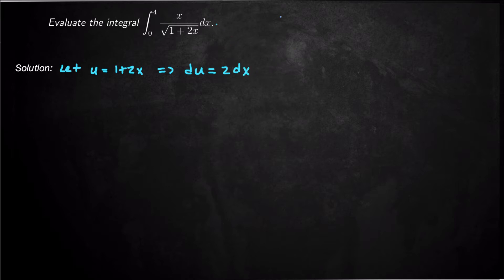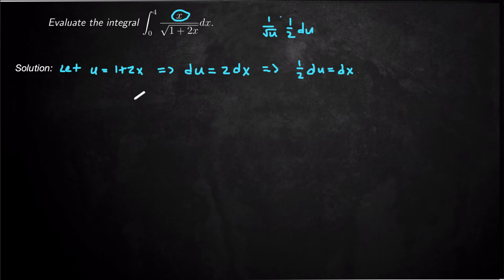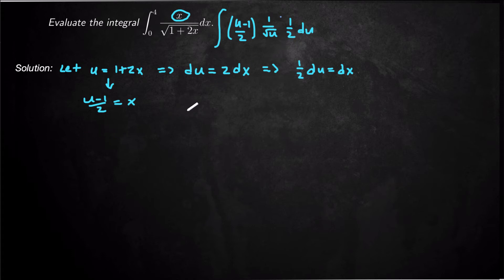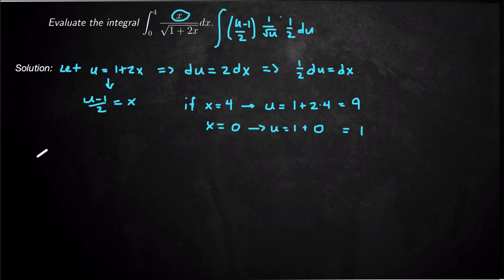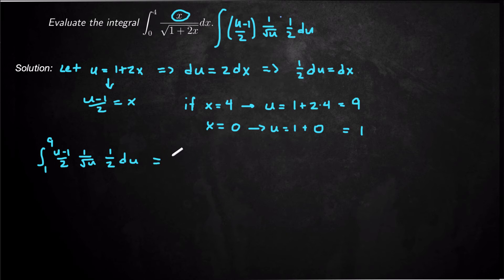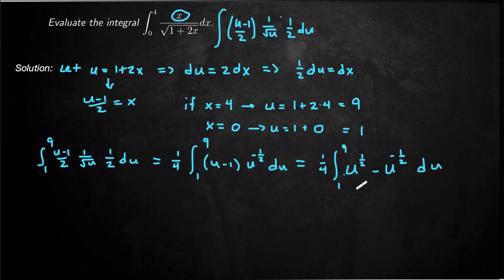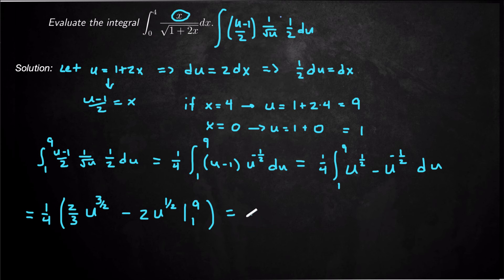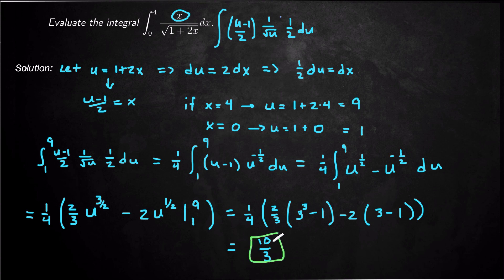Integral of x/sqrt(1+2x) from 0 to 4 | U Substitution | Explicit Substitution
Here we evaluate the Integral of x/sqrt(1+2x) from 0 to 4 using an explicit substitution (u-sub)

u = 1+2x

We actually have to do more than just make the substitution in this integral.  It's quite a beautiful example.

If you have any questions, just post down below in the comments and I'll try my best to get back to you!

-dr. dub